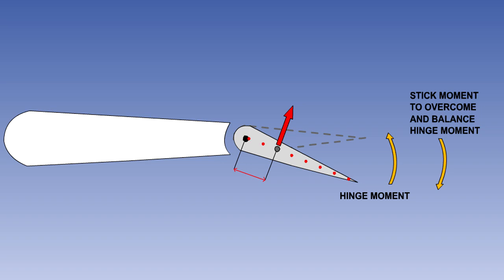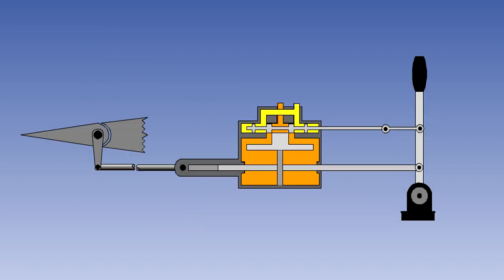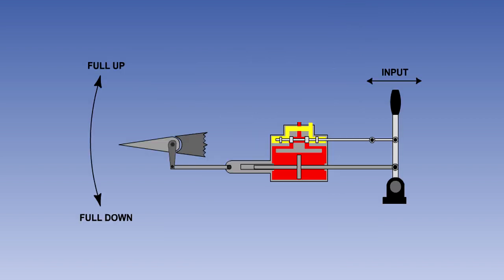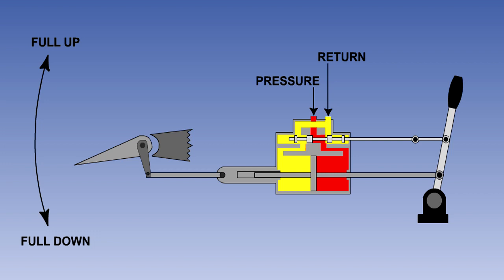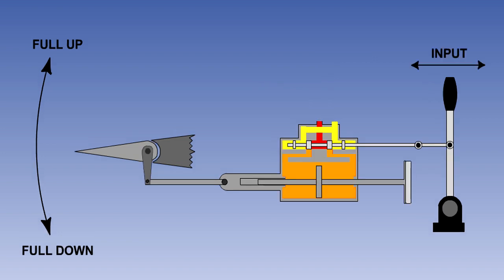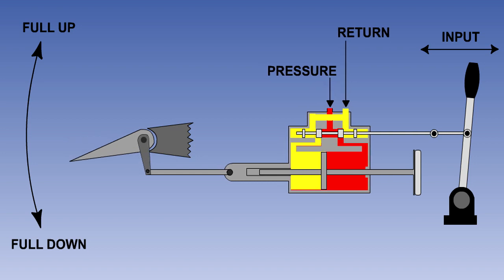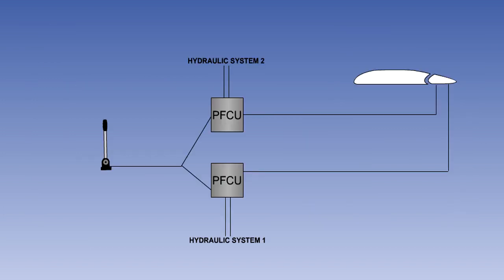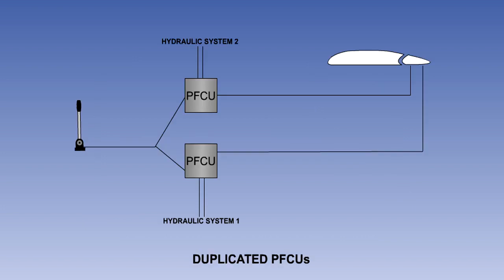Powered Controls - Flight Controls - Airframes & Aircraft Systems #34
Airframes & Aircraft Systems #34 - Flight Controls - Powered Controls